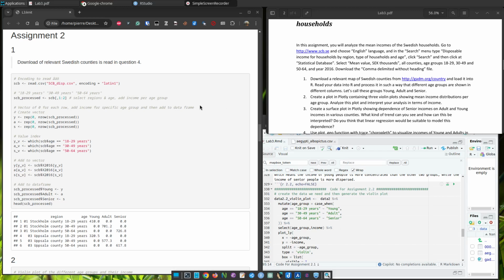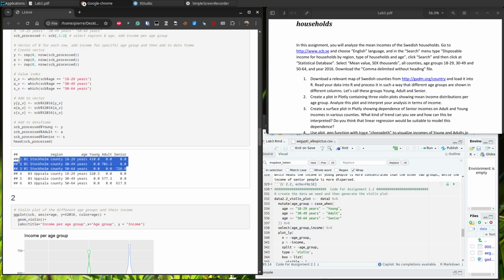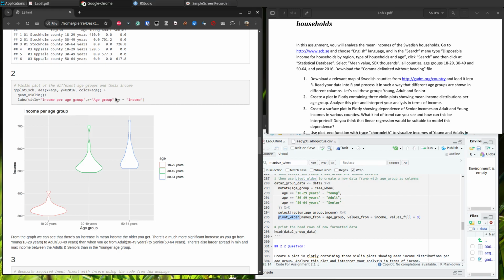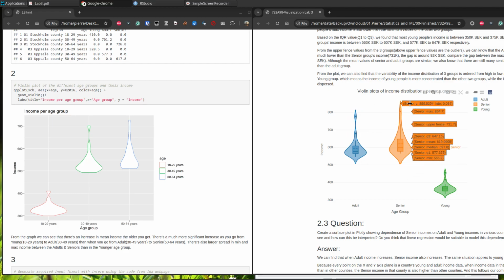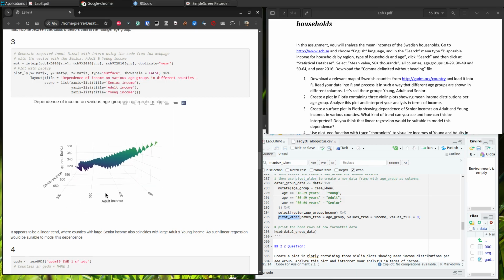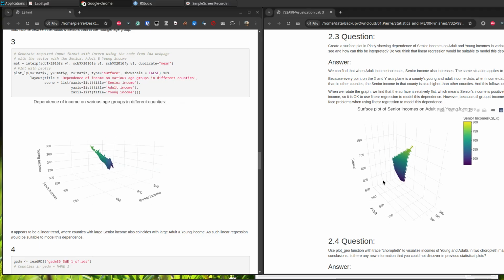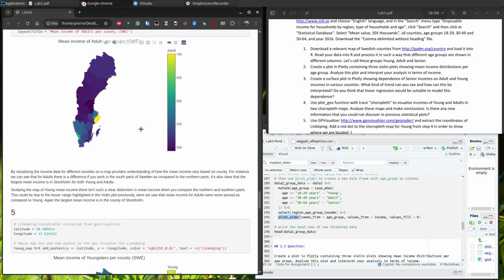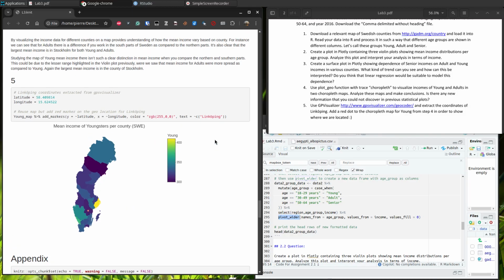Lab3 Report Assignment2 Comment